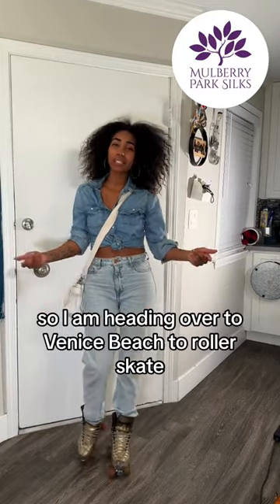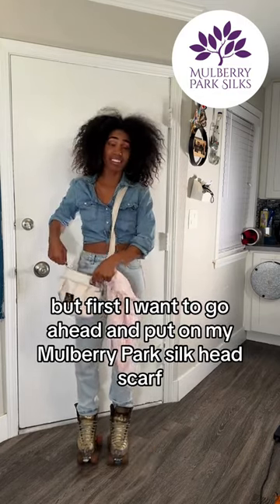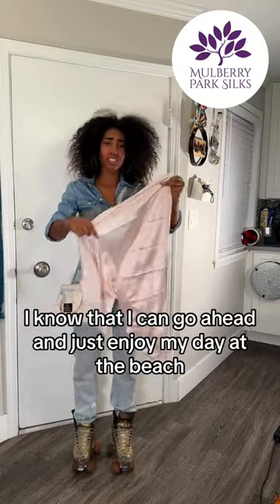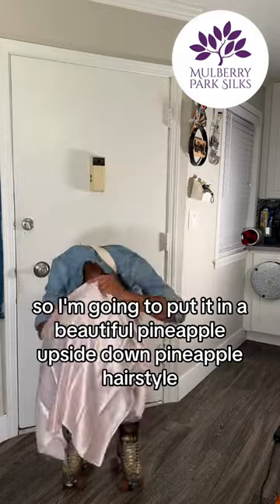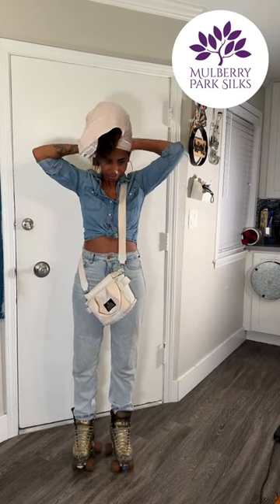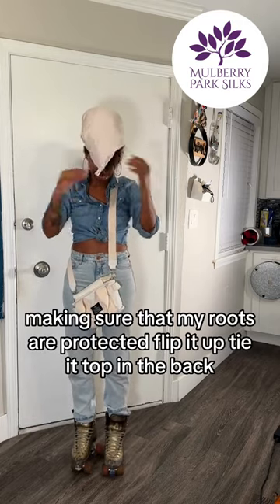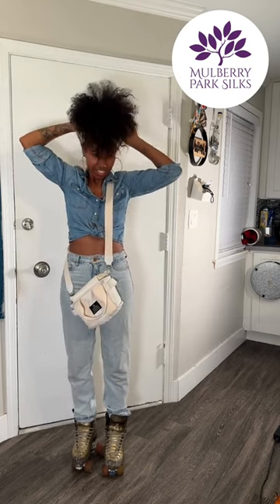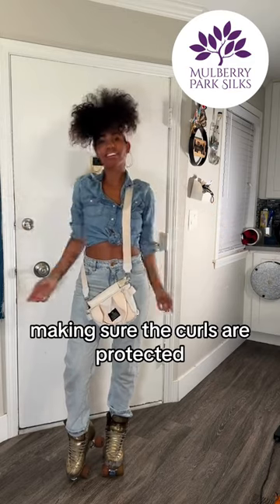Pro-Rollerskater, Alicia Reason - How To Do a Pineapple Hairstyle with our Silk Head Scarf.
Description: Join us in this exciting YouTube video as we collaborate with the incredibly talented pro-rollerskater, Alicia Reason, to showcase her expert skills in tying our luxurious mulberry silk headscarf into a trendy pineapple style! Alicia, the co-founder of LA Roller Crew, is not only an exceptional roller skater, but also a passionate dancer and actor. With an impressive background as a skate double for major networks like Disney and as an integral roller skate cast member for Discoasis, backed by the legendary Nile Rodgers, Alicia brings her expertise and unique style to every performance

Don't miss this incredible opportunity to learn from the best! Join Alicia Reason and discover how to tie our mulberry silk headscarf into a fabulous pineapple style, adding a touch of elegance and style to your roller skating adventures.
Follow us on Tik-Tok and Instagram @formulberryparksilks for  more content like this